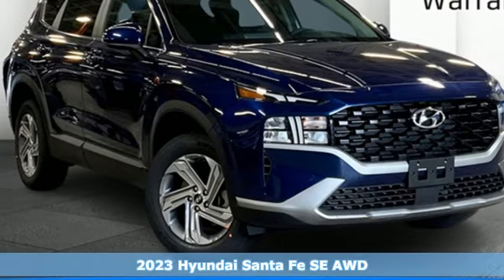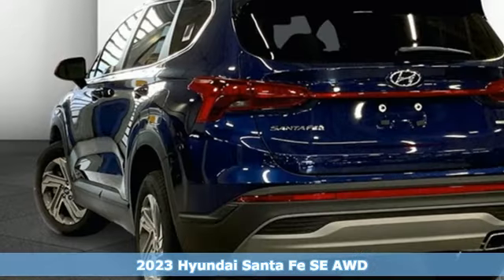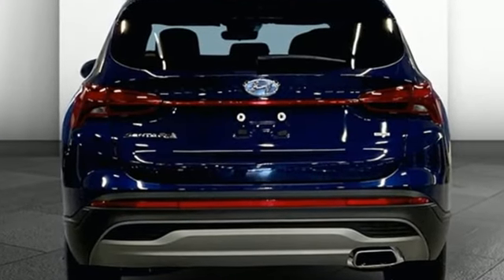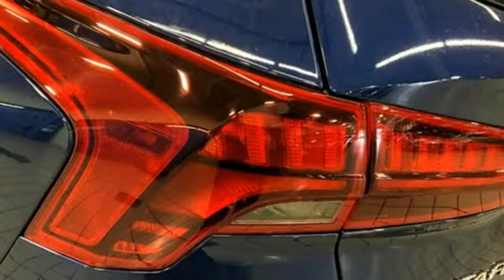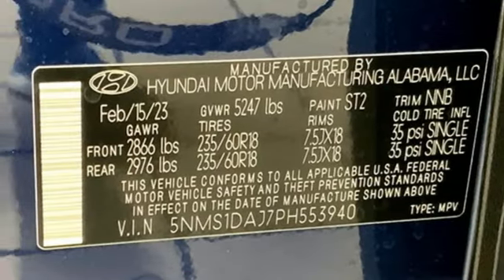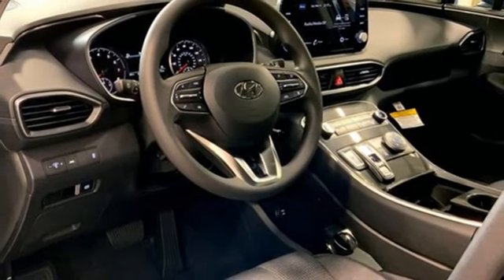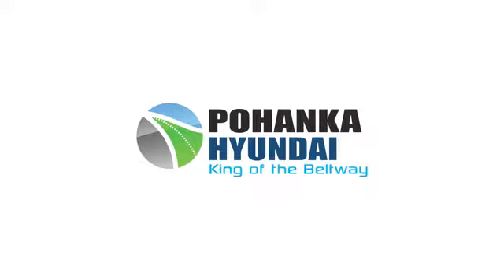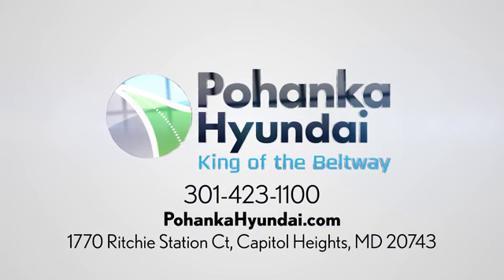New 2023 Hyundai Santa Fe Capitol Heights MD Washington-DC, MD FPH553940 - SOLD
Year: 2023
Make: Hyundai
Model: Santa Fe
Trim: SE
Engine: 2.5L I4
Transmission: 8-Speed Automatic with SHIFTRONIC
Color: Blue
Interior: Black
Stock #: FPH553940
VIN: 5NMS1DAJ7PH553940
2023 Hyundai Santa Fe AWD 8-Speed Automatic with SHIFTRONIC Stormy Sea AWD, Black Cloth. 2.5L I4brDealer Adjustment reflects either added equipment, a high-demand vehicle selling for above MSRP or both. Ask your dealer for details.brWe make every effort to provide accurate information but please verify options and price with management before purchasing. All vehicles are subject to prior sale. All prices are special internet prices only. All financing is subject to approved credit. Prices exclude dealer installed options, tax, tags, registration fees and processing fee of $499 (Not required by law). Published price subject to change without notice to correct errors and omissions or in the event of inventory fluctuations. Vehicle offers/prices & internet price quotes valid for 48 hours from initial posting date, subject to change by dealer/manufacturer without notice. All available manufacturer rebates and incentives are included in the internet price. Some manufacturer rebates may not be compatible with special manufacturer finance offers. Manufacturer rebates and incentives are valid during a time period set by the manufacturer and are subject to change without notice. Additional manufacturer rebates and incentives may apply to those who qualify and may lower the sale price. Buyers may not qualify for every incentive and rebate. Dealer installed options are additional. Stock photo colors, options and trim levels may vary. Not responsible for typographical errors. Published price subject to change without notice to correct errors and omissions or in the event of inventory fluctuations. Vehicles may be in transit to dealer. Vehicle photos may not match exact vehicle. Please call to confirm availability status. NHTSA Government 5-Star Safety Ratings are part of the U.S. Department of Transportationa€TMs New Car Assessment Program Model tested with standard side airbags (SAB). **Based on model year EPA mileage ratings. Use for comparison purposes only. Your mileage will vary depending on driving conditions, how you drive and maintain your vehicle, battery pack age/condition, and other factors.

Address:
1770 Ritchie Station Court